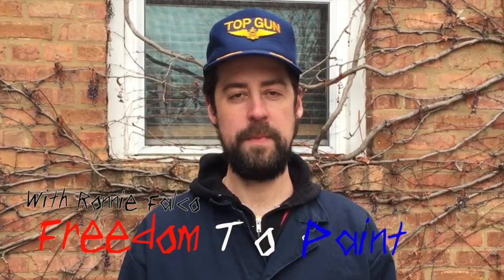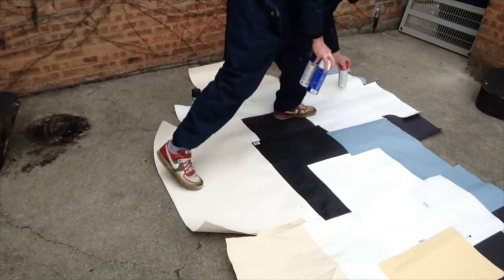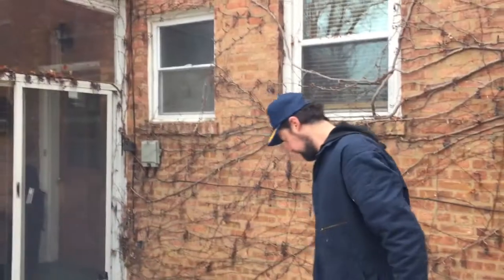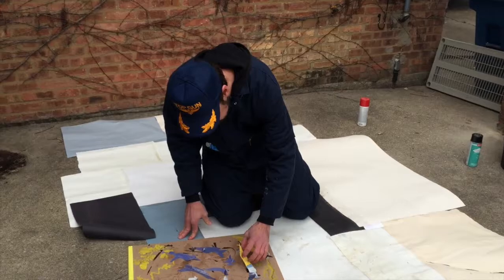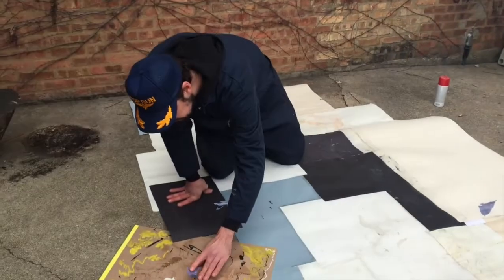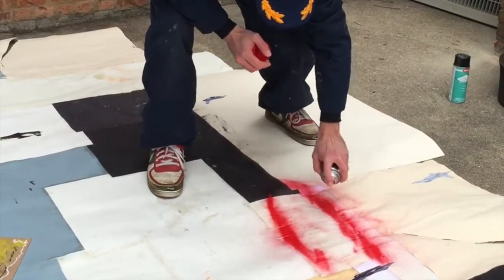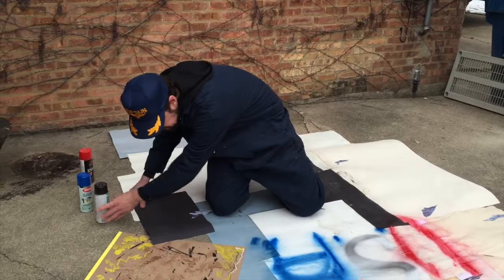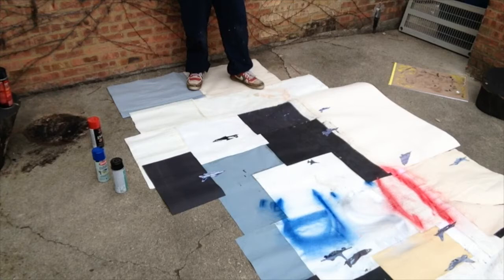"Freedom to Paint" with Ronnie Falco: Collage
A friend of ours, local television fine artist, Ronnie Falco shares his love of How To's in this video. Ronnie prints Freedom majestically while showing us the ropes of his finely tuned craft. Watch Ronnie and learn how to master the art of Collage with this video. We look forward to collaborating more with Ronnie in the future. Video produced by Jay Meyers and Chris Kerr.